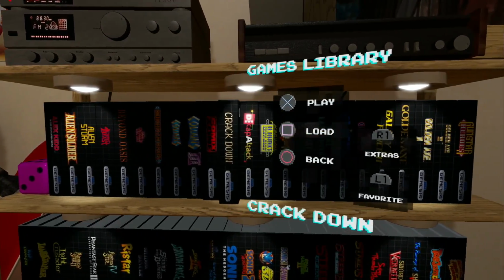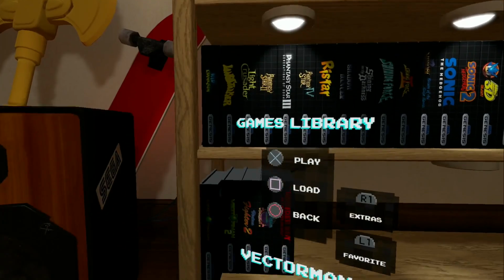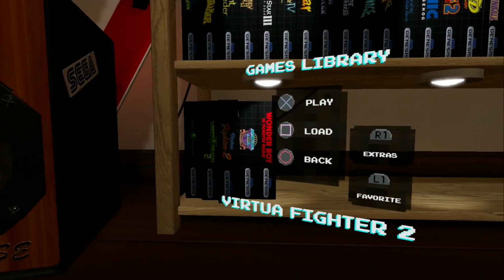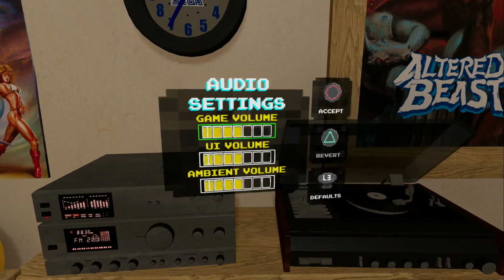SEGA GENESIS CLASSICS REVIEW - Happy Console Gamer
Sega Genesis Classics review Sega will be releasing a compilation of all of the games included in compilations listed above except for Sonic 3 & Knuckles in an entry simply titled Sega Genesis Classics for PlayStation 4, Xbox One, and Steam on May 29, 2018. It will use the same interface as Sega Genesis Classics Hub and be called Sega Mega Drive Classics in Europe.